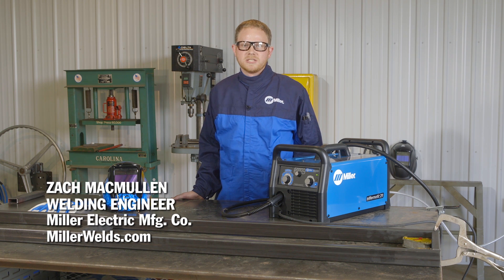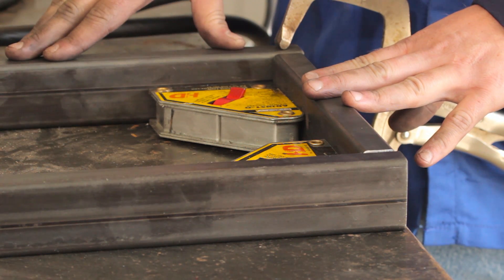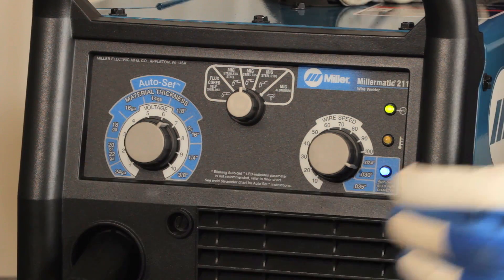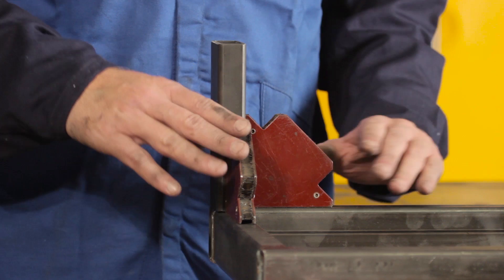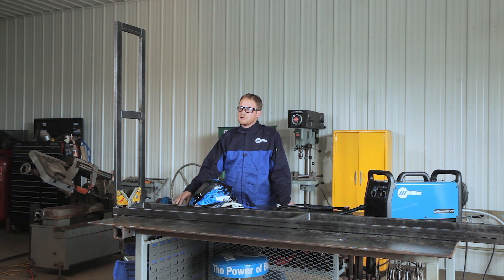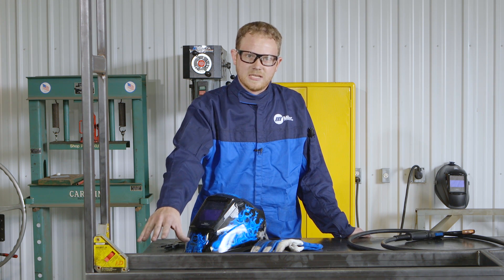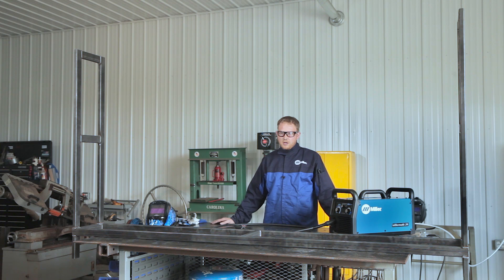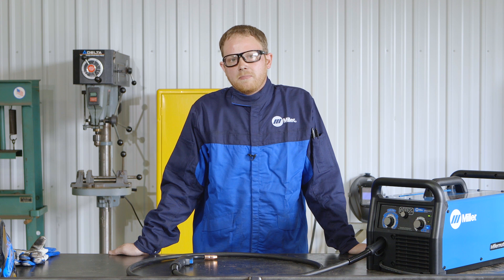Create and Weld a Firewood Rack with these Tips from Miller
In this video, Zach MacMullen, welding engineer at Miller demonstrates how to fabricate a firewood rack using the Millermatic 211 MIG welder. Follow his step-by-step approach and make one of your own.